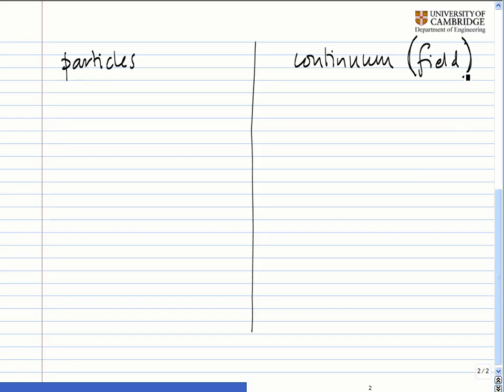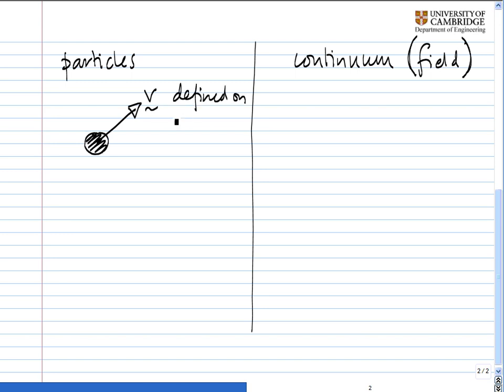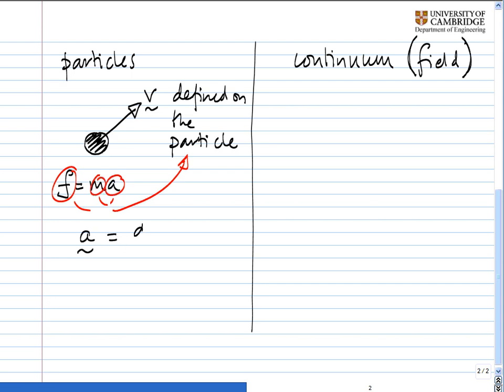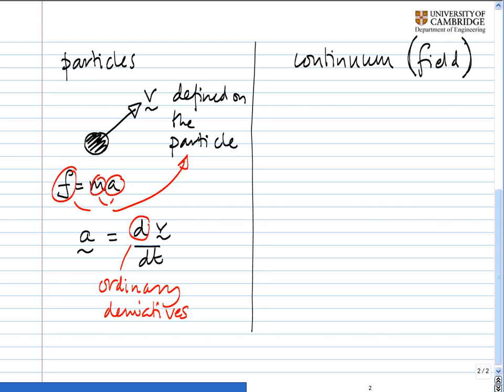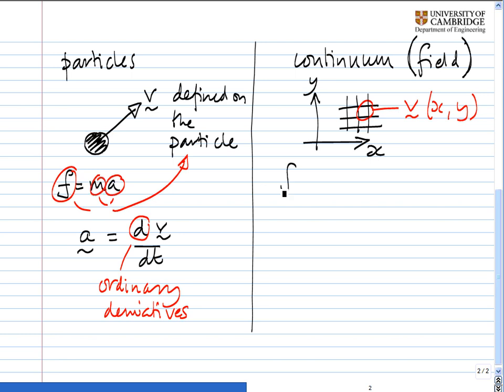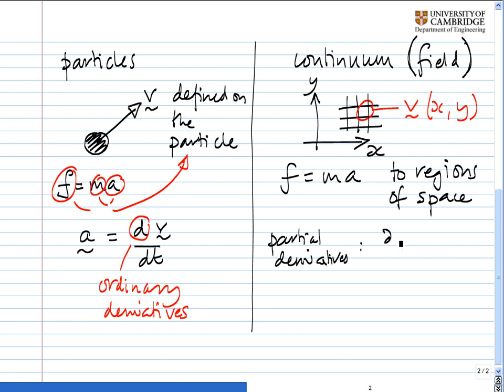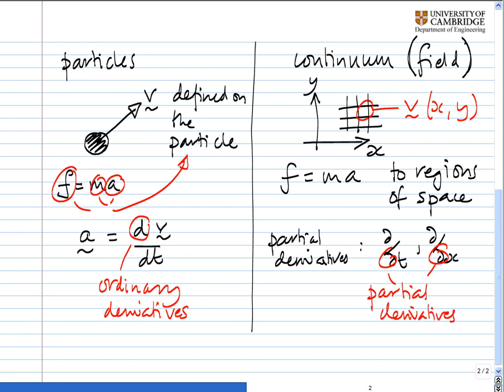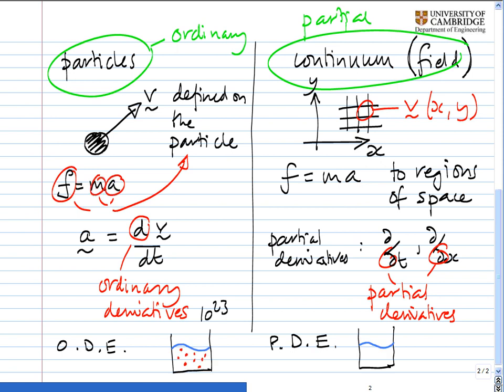Aside: Particles vs fields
We know that fluids are made up of atoms and molecules so why do we model them as if they are continuous materials with no gaps? This clip explains why